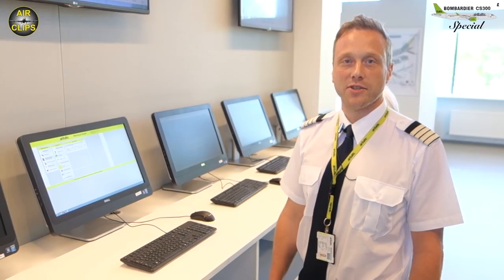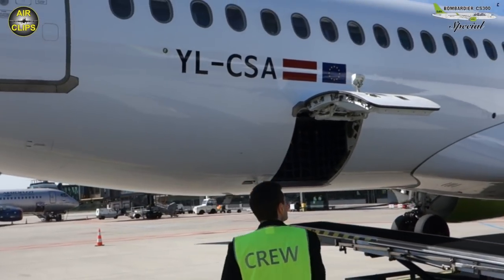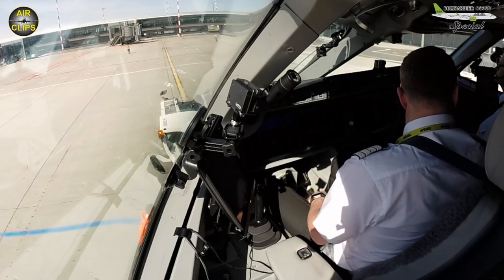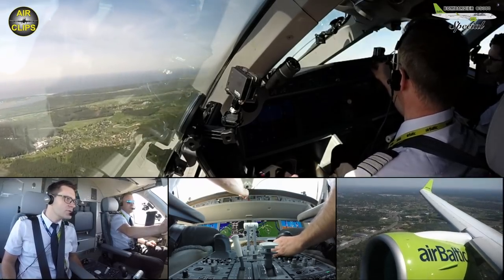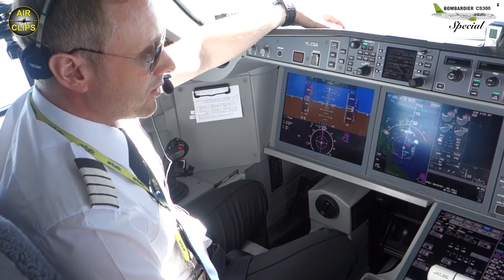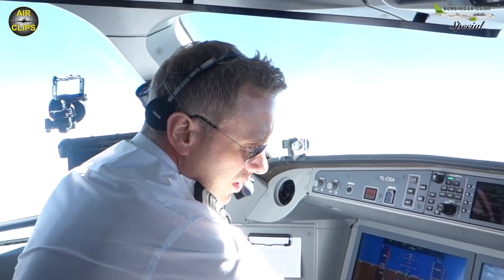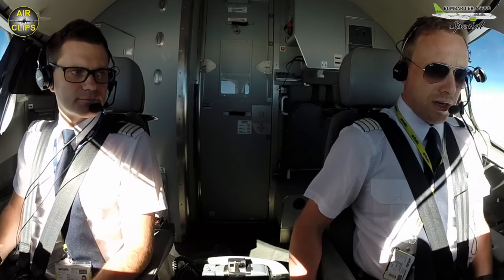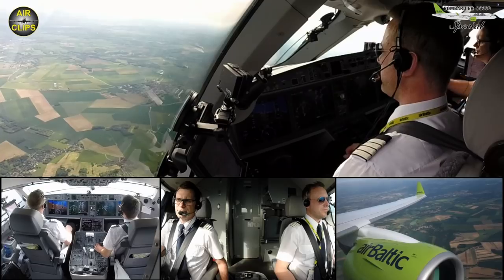JUST A MUST PLANES: Airbus A220-300 (ex-CS300) ULTIMATE COCKPIT MOVIE [AirClips full flight series]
AirClips.com get all our FREE full-length ULTIMATE COCKPIT VIDEOS in high quality!

AirClips.com is the world’s leading provider for free cockpit films in highest quality. Our team members are aviation industry professionals with decades of insider experience and dedicated avgeeks at the same time. We know what you want, because we love the same stuff!

Flight Riga (Latvia) - Paris Charles de Gaulle